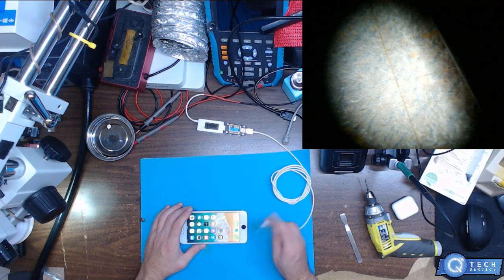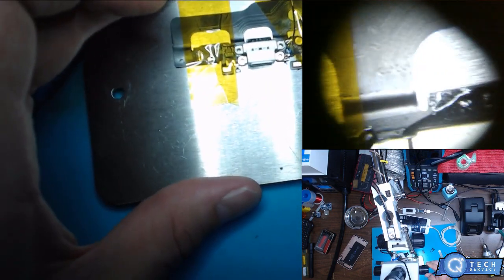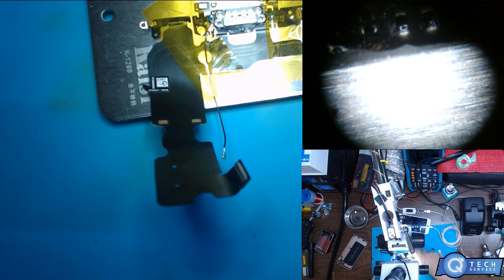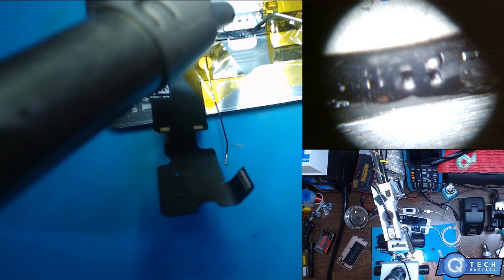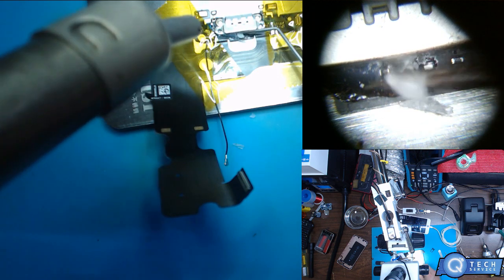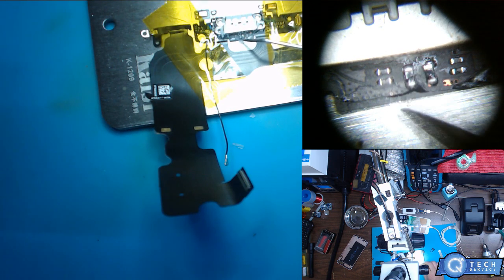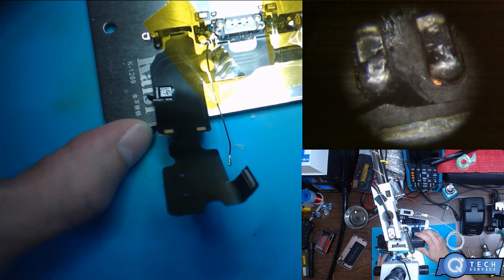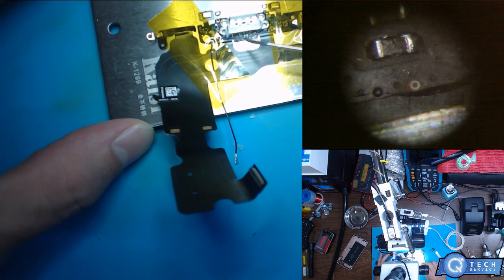phone 7 plus usb not working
iphone 7 plus usb not working
If This Video Help you... How to Support Qs Tech Service YouTube Channel with a small donation